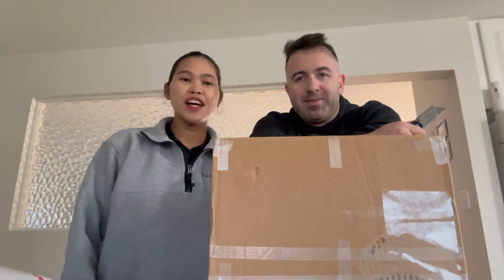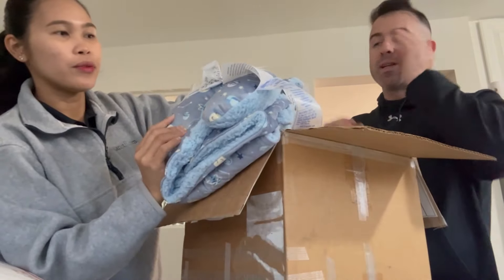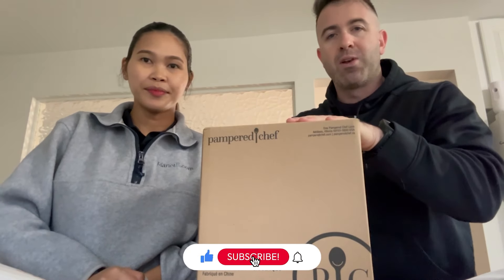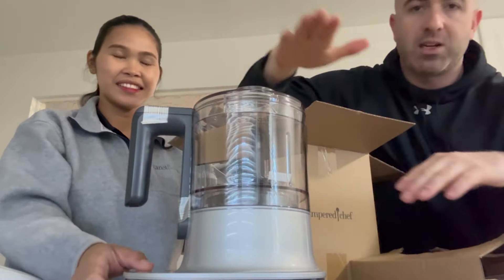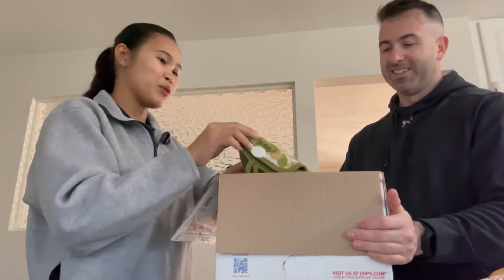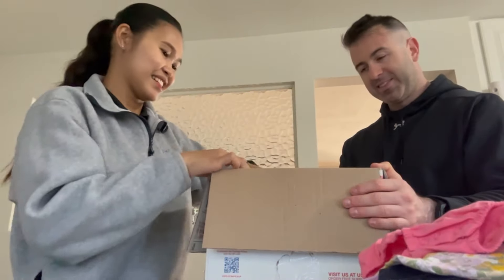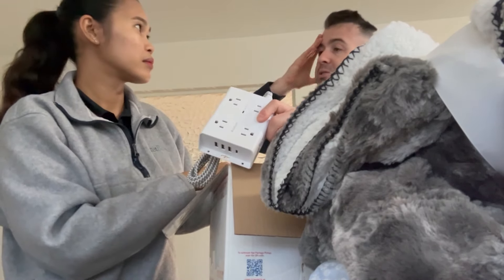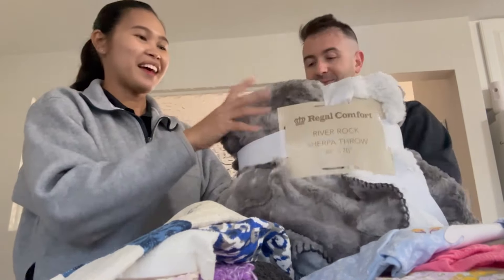ANG DAMING PINADALA NG AKING IN LAWS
Nakakatuwa excited nadin talaga sila makita ang apo nila :)

If you want to send some gifts for our little girl, you can use this link below to check our baby registry :) Thank you so much